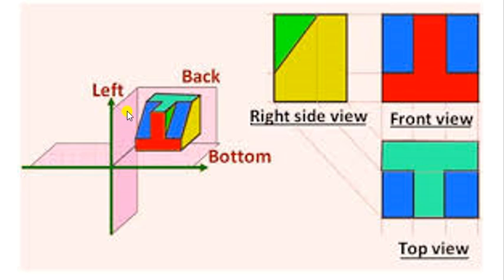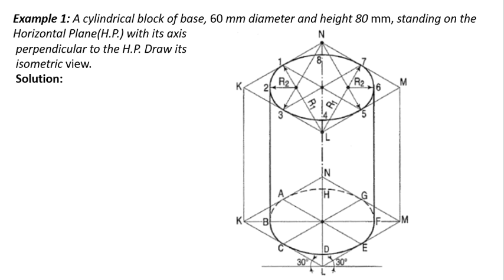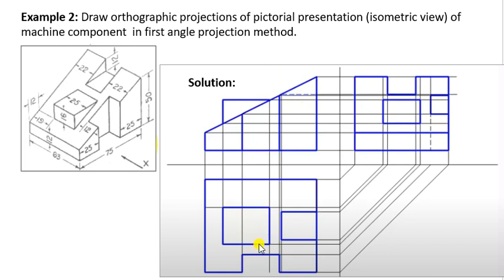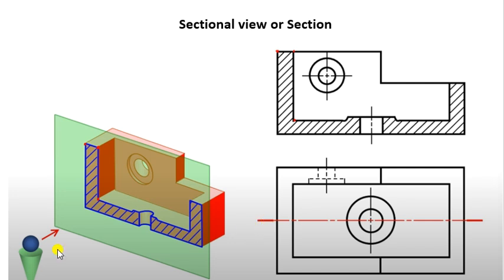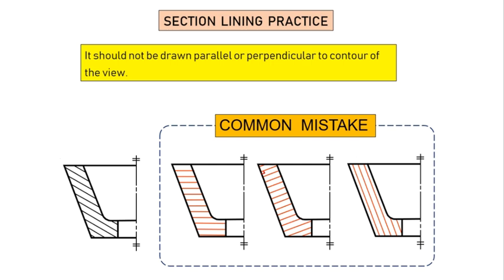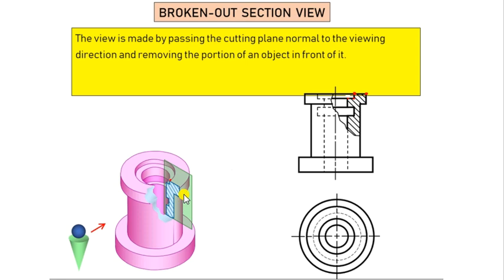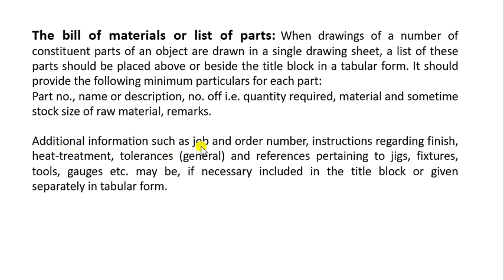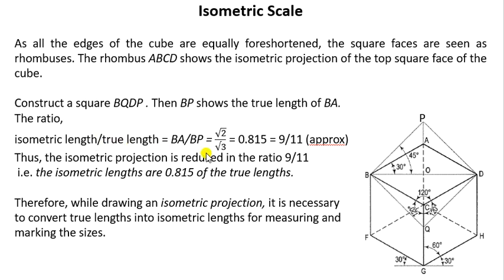Geometry, Engg Drawing, Projection of solids Part 2